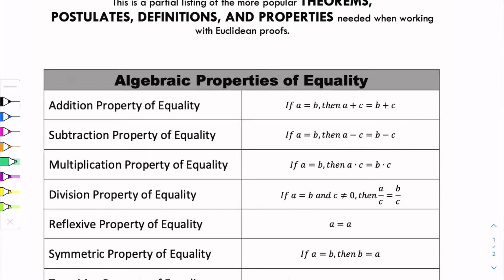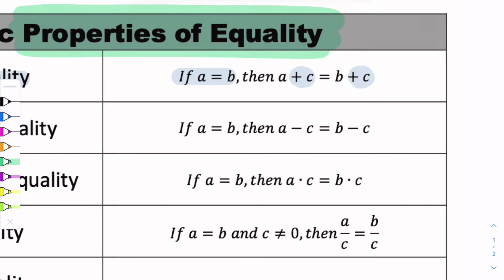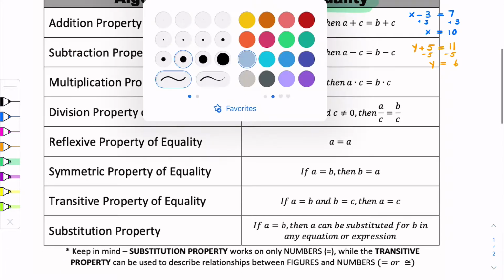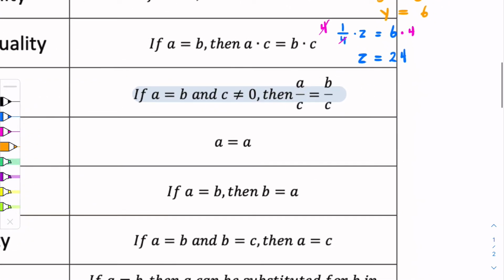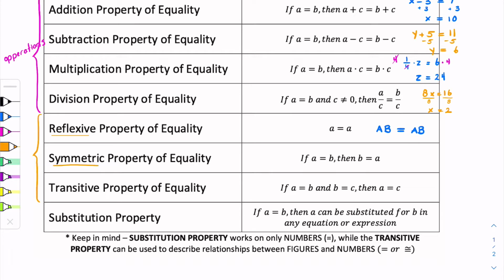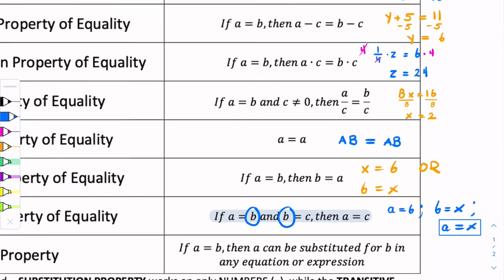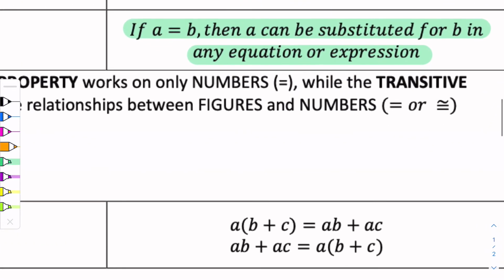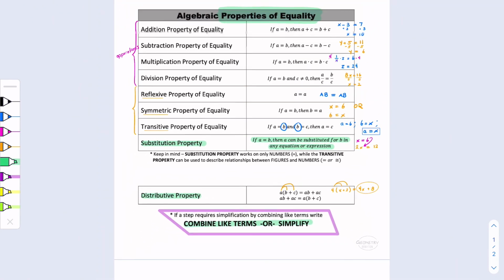GEO U2 L3 VOCAB